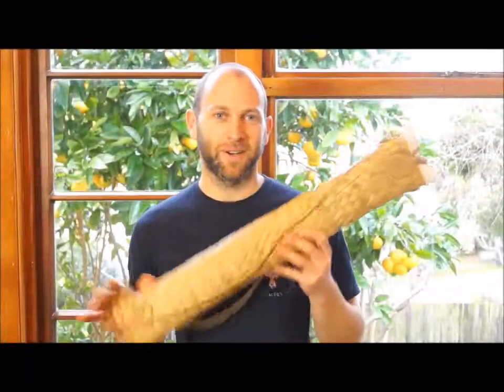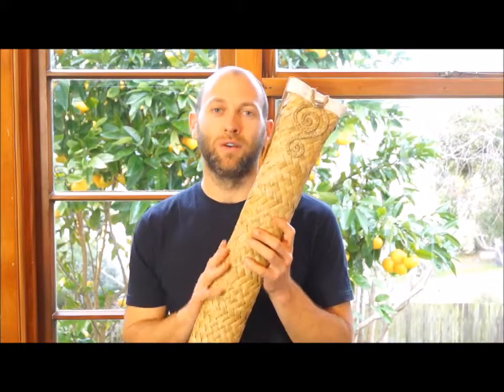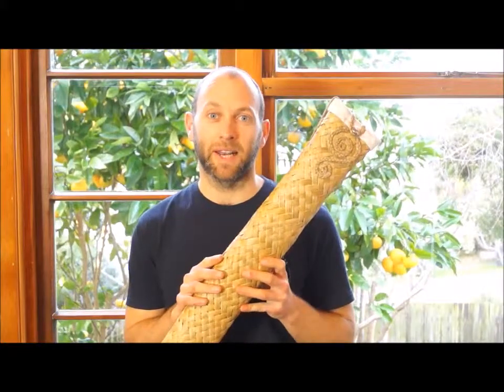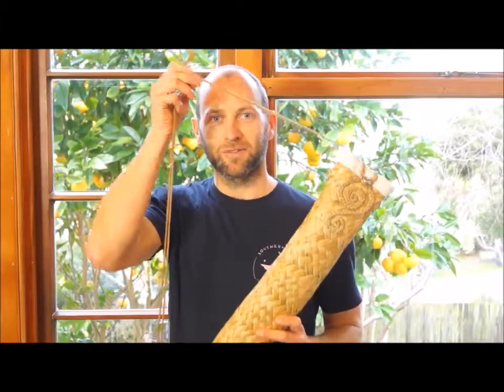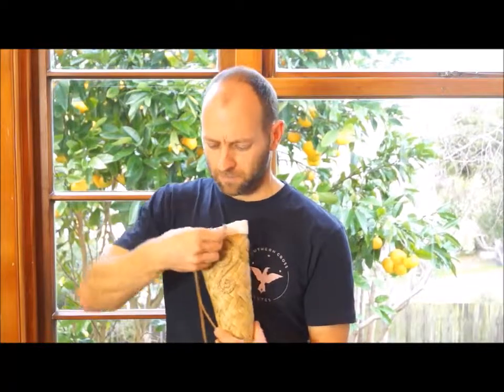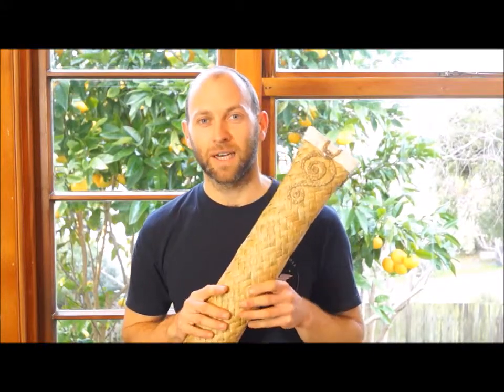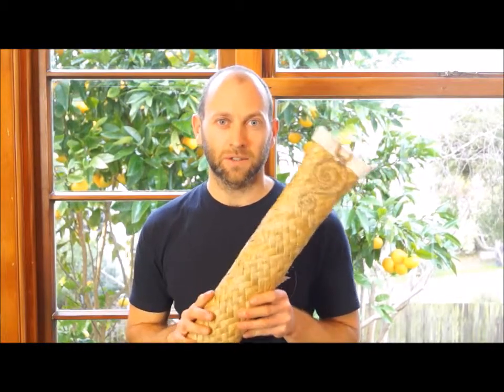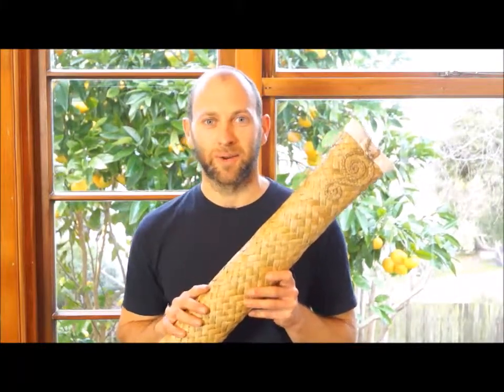Harakeke Flute Case - Crafted by Vine Leaf - Commissioned by Southern Cross Flutes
Your Harakeke Flute Case is made from local Kapiti Coast or Wellington flax (harakeke in Te Reo Maori). It has an inner cotton lining, a button to fasten the opening, and a strap so you can take your flute everywhere. The Harakeke Flute Case couples excellent protection with stunning design and looks – making it a popular gift for the flute enthusiast.

These cases are woven by renowned local craftswomen, Jasmin van Lith, of Vine Leaf. Jasmin has 10 years experience in weaving, and has brought her skills to films such as Avatar and the Hobbit.

Crafted For You Bags

This case will be made especially for you, as Southern Cross Flutes does not keep them in stock. Please allow up to four weeks for your case to be completed and ready for postage. Full payment is required to commission your bag. To proceed in ordering, select the size required and press Add To Cart.

All bags are 11cm wide, and can fit one to two flutes.
Small: 56cm long
Medium: 65cm long
Large: 75cm long